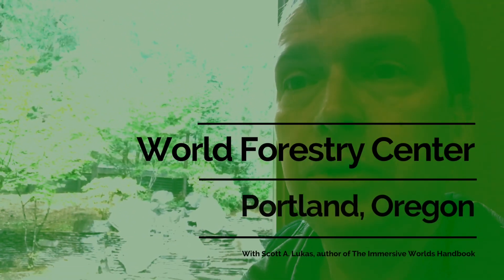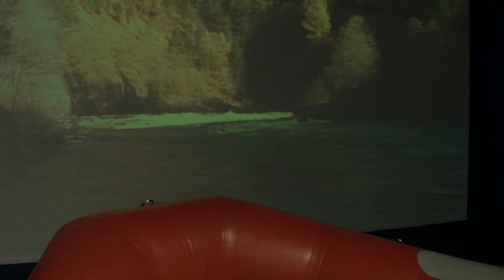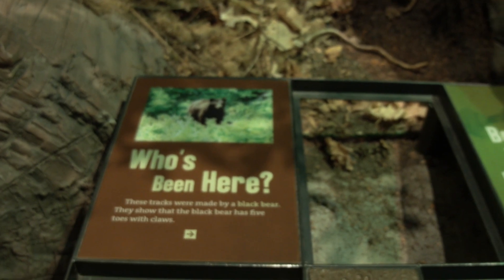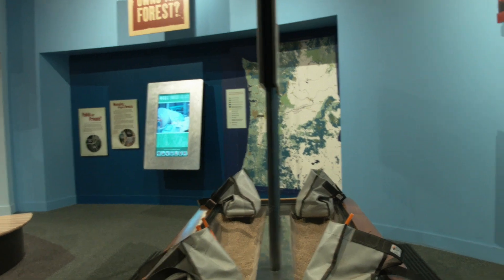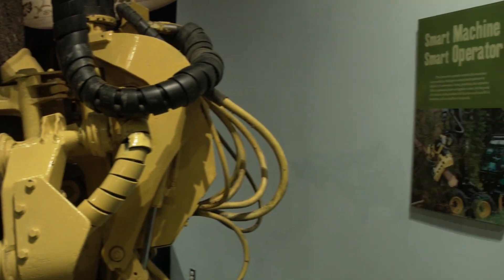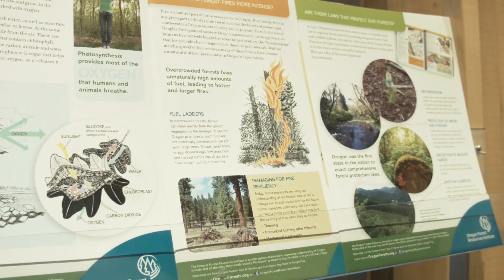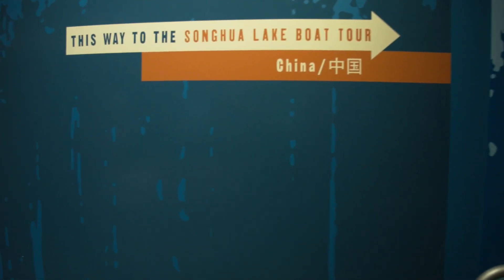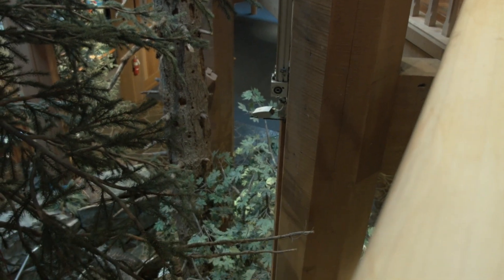World Forestry Center - Portland, Oregon